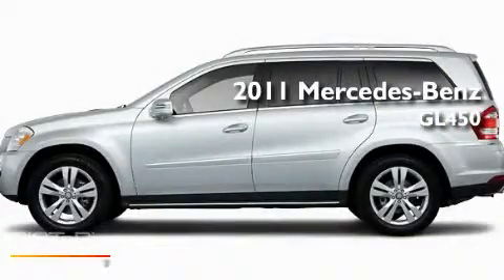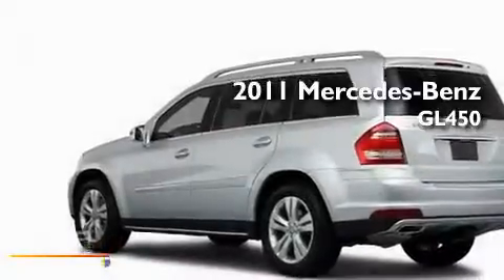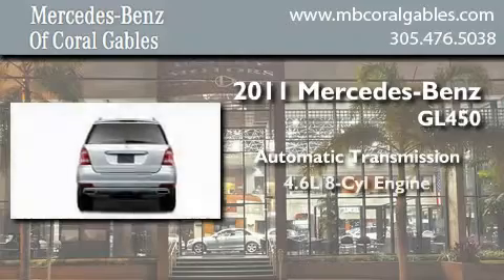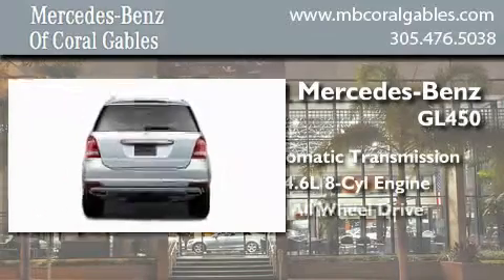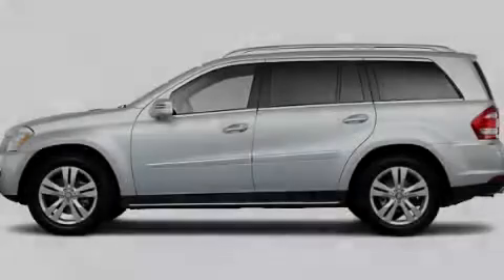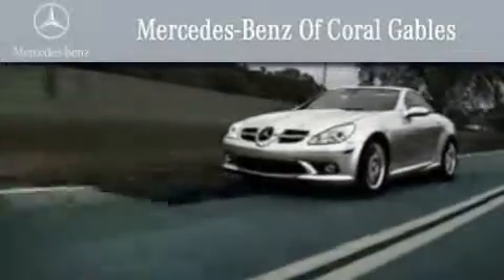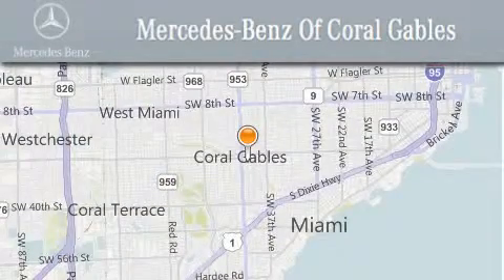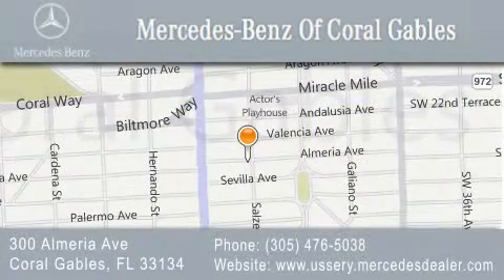2011 Mercedes-Benz GL450 Kendall FL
Year : 2011
 Make : Mercedes-Benz
 Model : GL450
 Engine : 4.6L 8 Cyl. Fuel Injected
 Trans . : Shiftable Automatic
 Exterior : 792-268

 Stock : BA747112

 2011 Mercedes-Benz GL450 Coral Gables FL